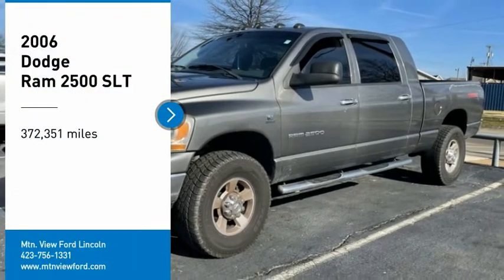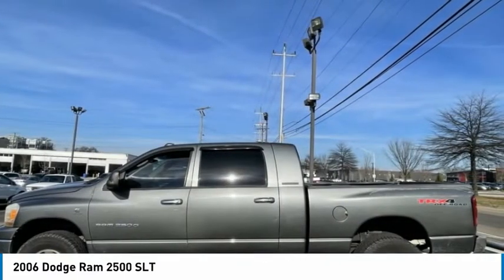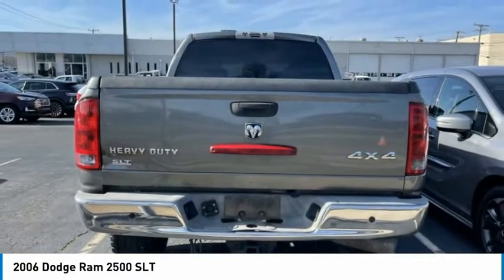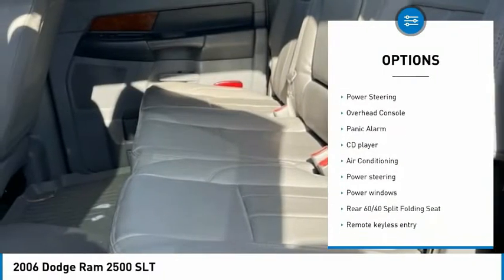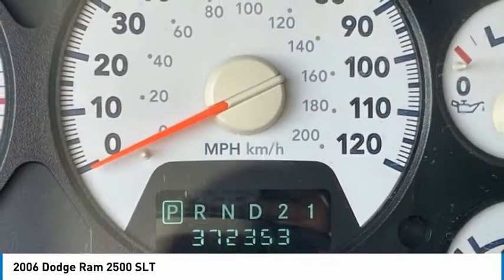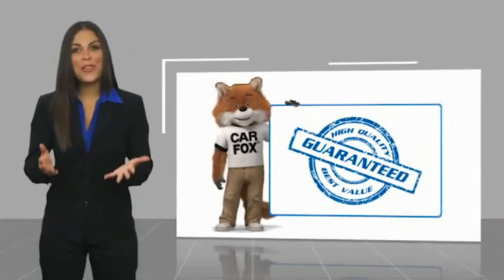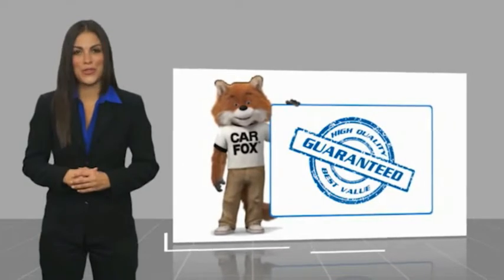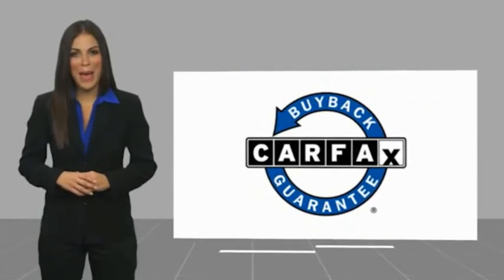2006 Dodge Ram 2500 SLT in Chattanooga N6838A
2006 Dodge Ram 2500 SLT